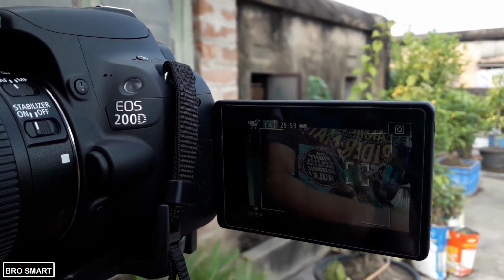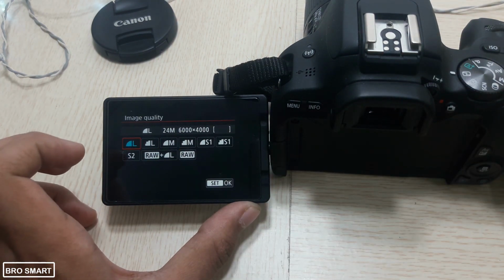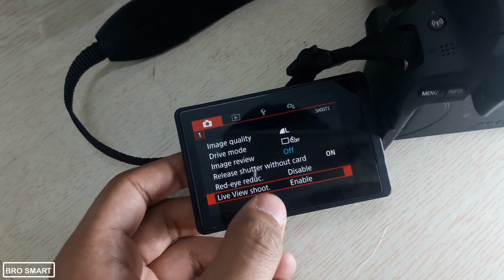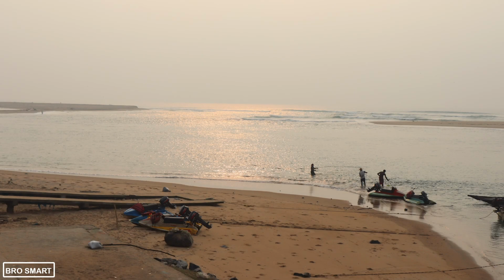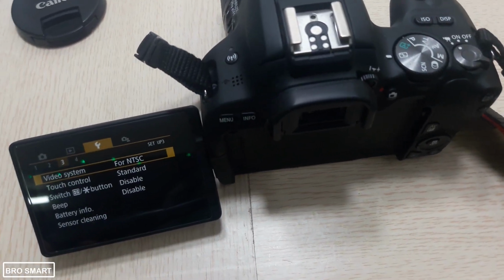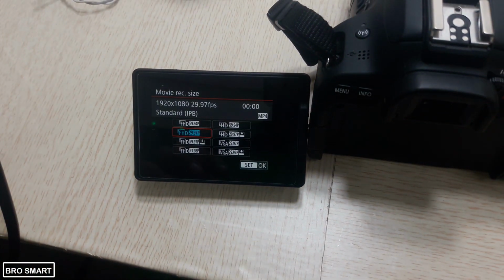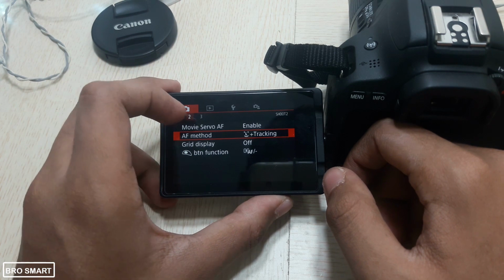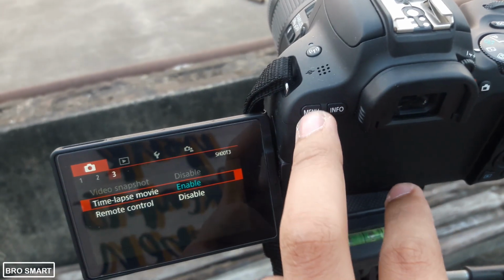Canon 200d Best Photo & Video Settings with Samples 🔥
Shoot cinematic videos and click amazing photos with your canon 200d. I will show you the best photo and video settings for the canon rebel sl2 a.k.a canon 200d dslr camera.

50mm lens

I upload different types of tech videos here like top android apps, mobile customization, android tutorials, how to videos and many more. You will get videos on every Tuesday, Thursday, Saturday and Sunday.